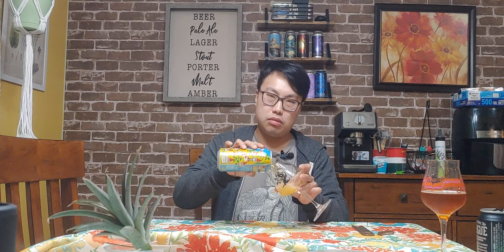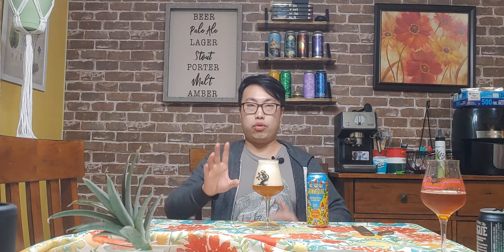Ommegang/Brasserie d'Achouffe Gnomegang (World Class Belgian Golden!) Review - Ep. #3288